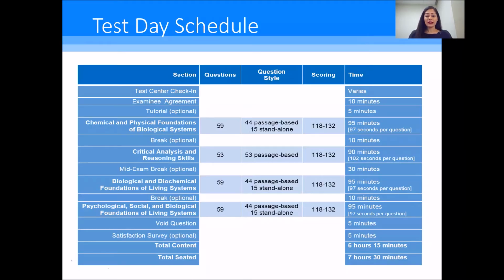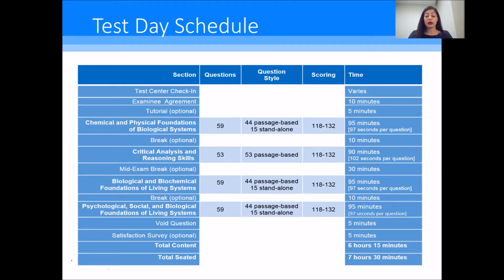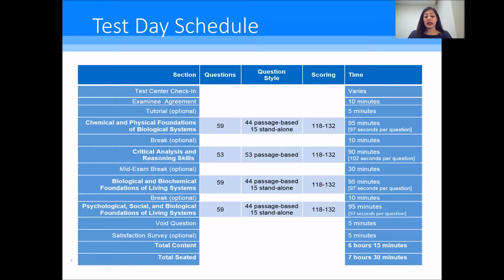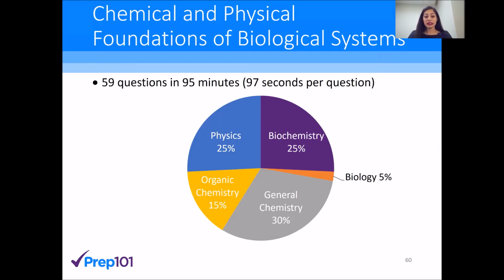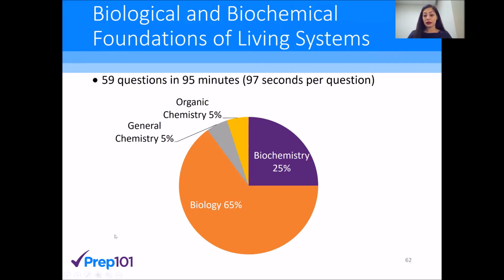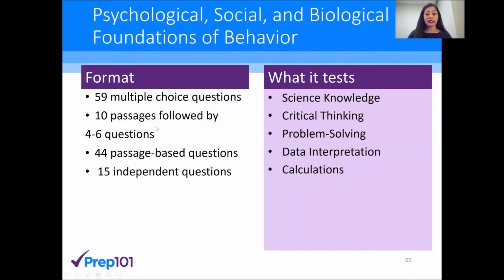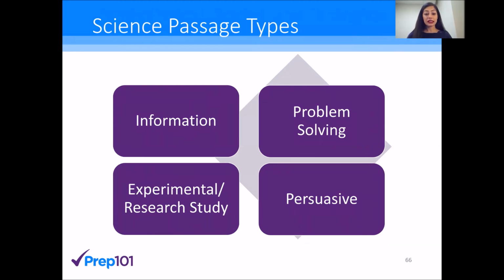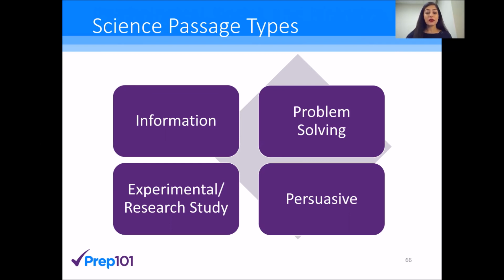Video 9 The MCAT - What is it really Part 2